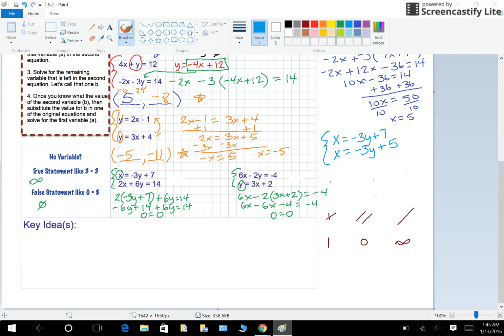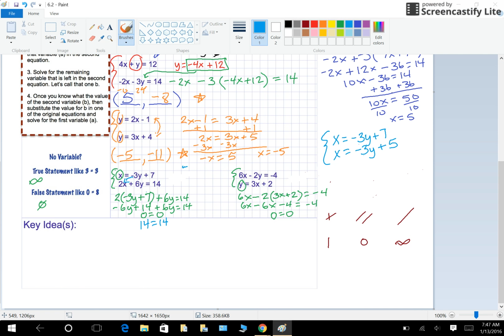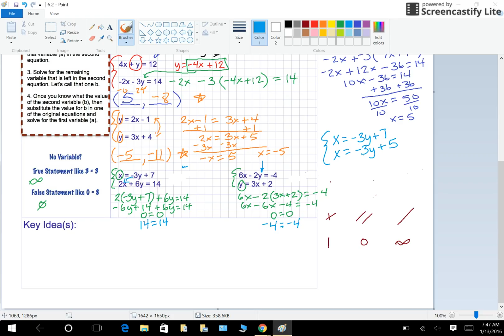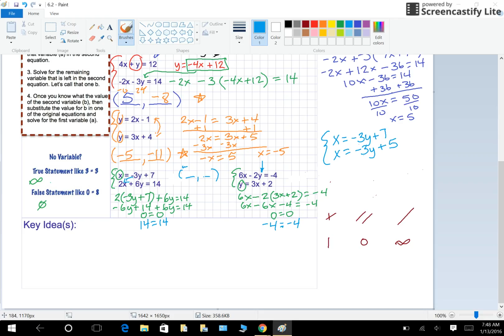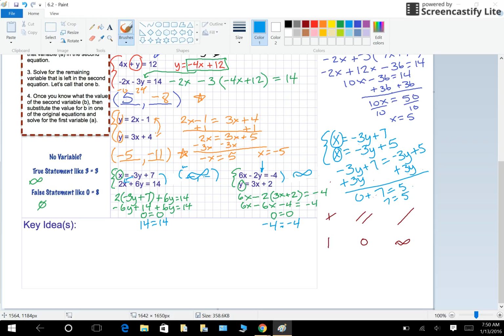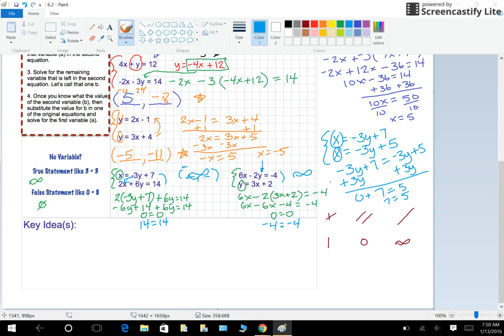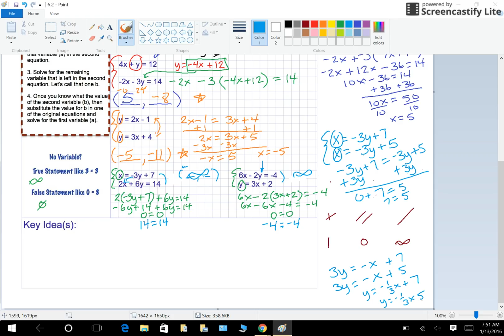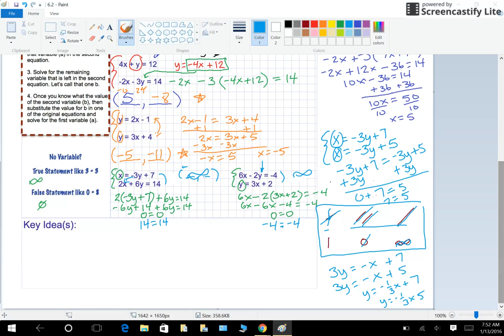6.2 (part 2)